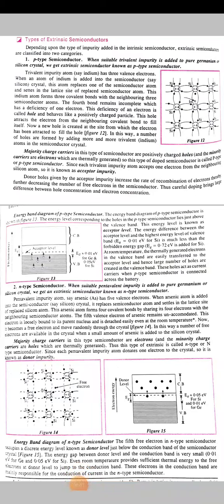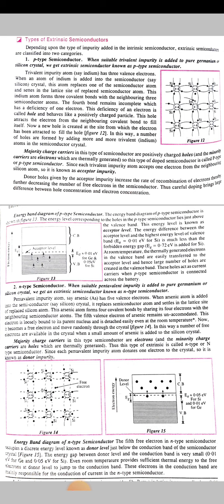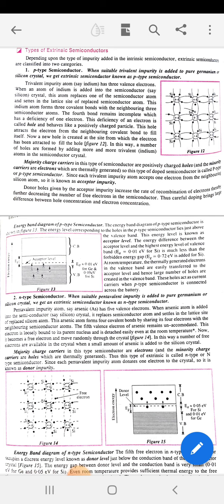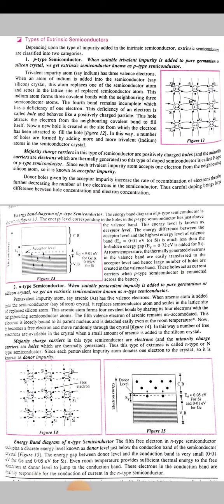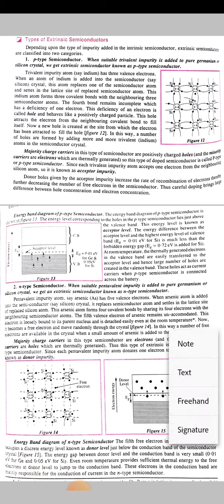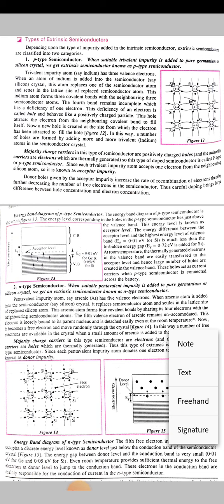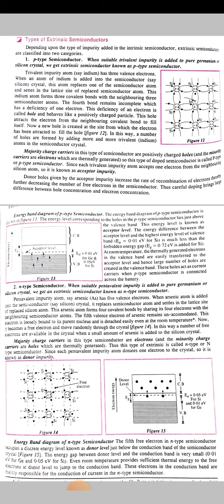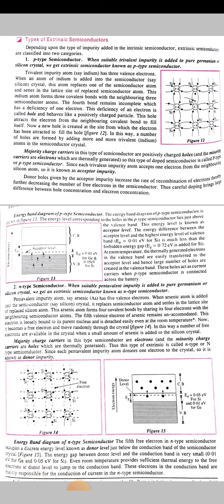types of Extrinsic semiconductor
Ms. Sandeep Kaur Assistant prof. in physics